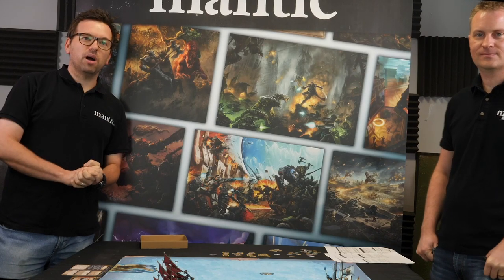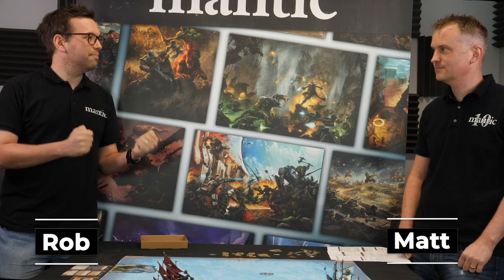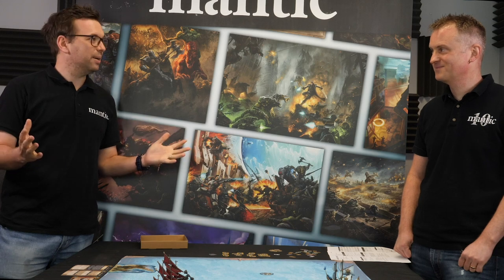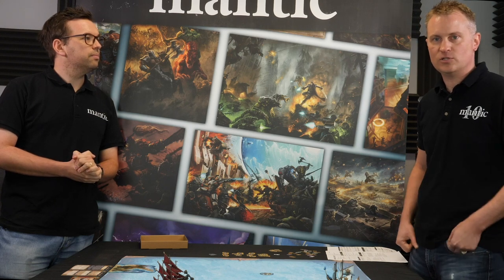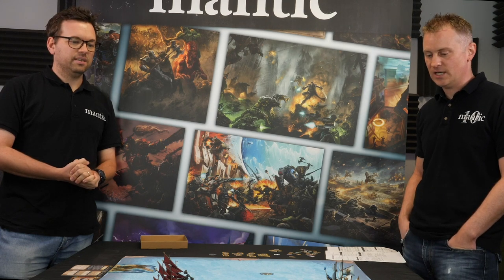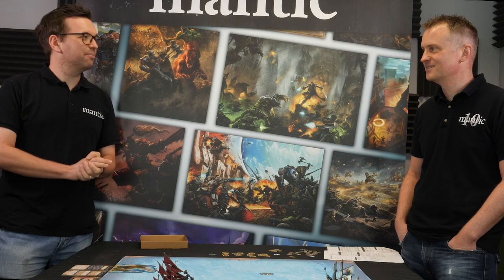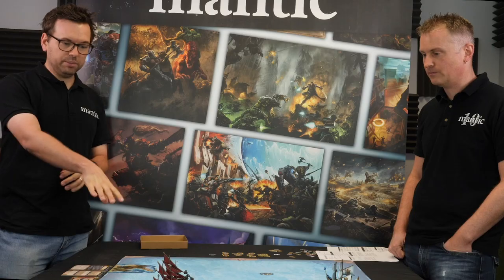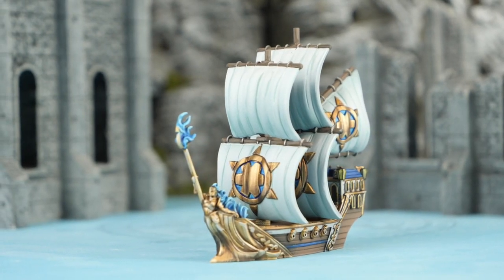How to Play Armada - Introduction